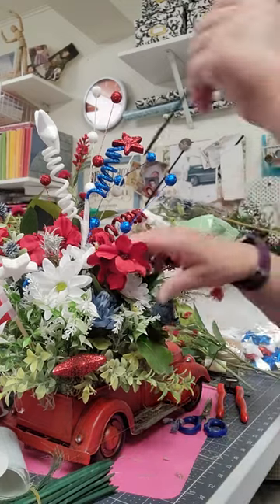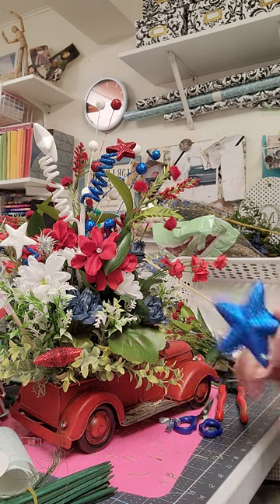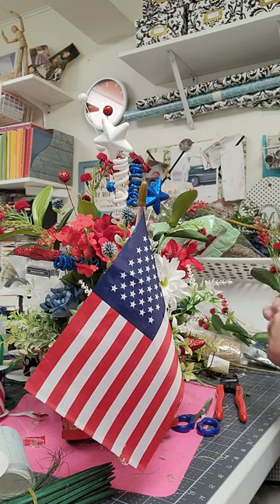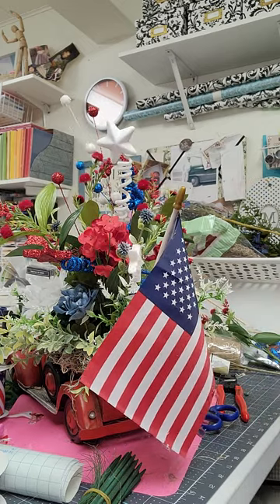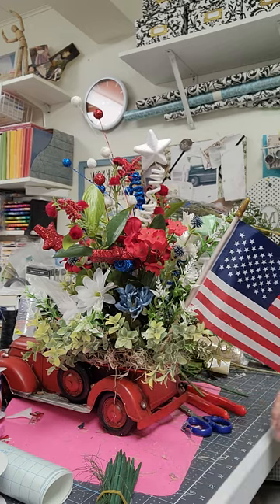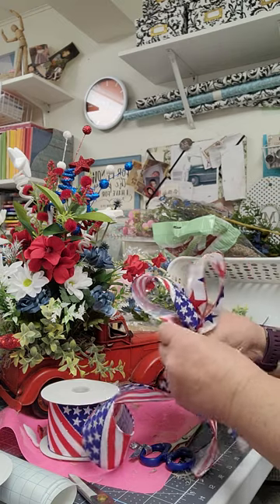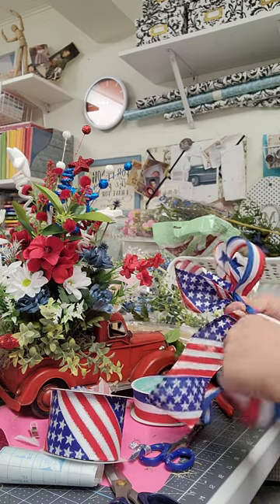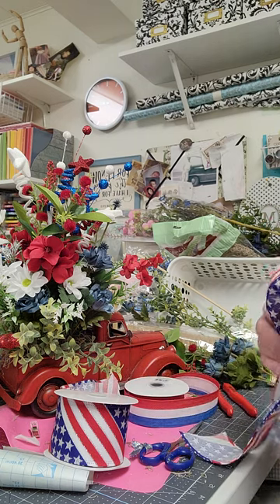4th of july centerpiece-2023 pt 3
A continuation of parts 1 & 2, making the 4th of July Red Truck Centerpiece